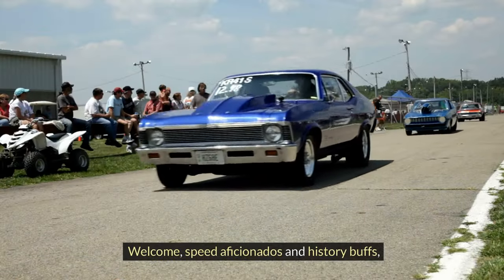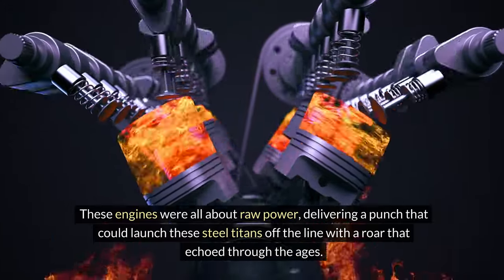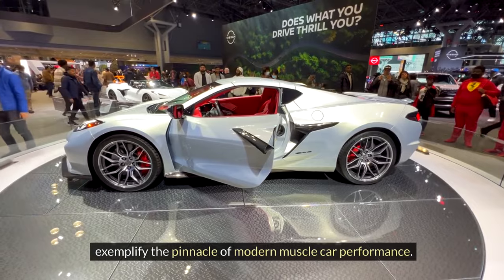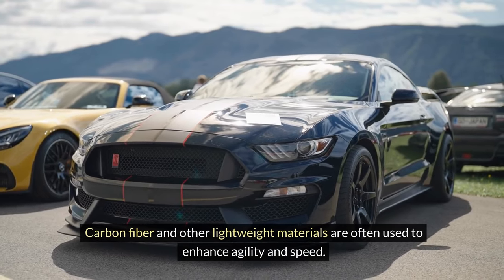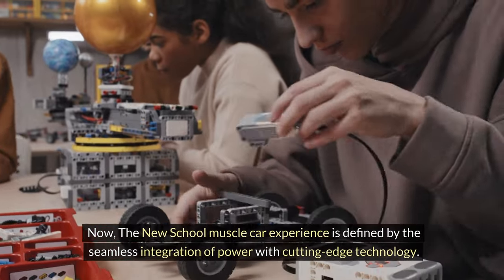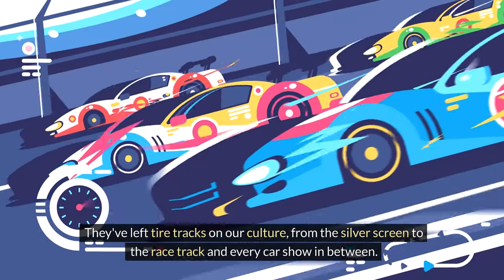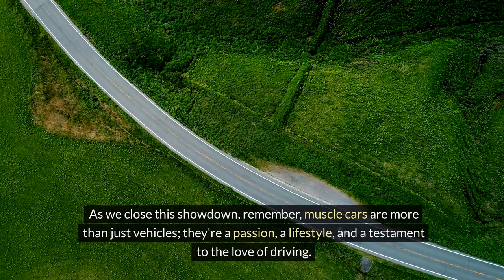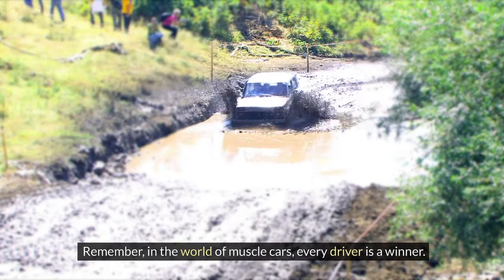The ULTIMATE Muscle Car SHOWDOWN: OLD School vs. NEW School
Rev up for a thrilling ride through time in 'Muscle Cars: Classic vs. Modern Showdown.' Dive into the heart of automotive passion as we compare the raw power of Old School legends with the high-tech prowess of New School beasts. From the iconic roar of the Mustang to the advanced tech of the latest Challenger, discover what fuels the enduring legacy of muscle cars.

You are Watching New & Old Auto.

Muscle Car Showdown
Classic vs Modern Muscle Cars
Old School Muscle Cars
New School Muscle Cars
Muscle Car Comparison
Muscle Car Performance
Muscle Car Design Evolution
Classic Muscle Car Restoration
Modern Muscle Car Technology
American Muscle Cars
Camaro vs Mustang
Dodge Challenger Review
Chevrolet Corvette History
Ford Mustang Legacy
Dodge Charger Evolution
Car Enthusiasts
Automotive History
Performance Cars
Car Restoration Tips
High Performance Vehicles

OLD VS NEW